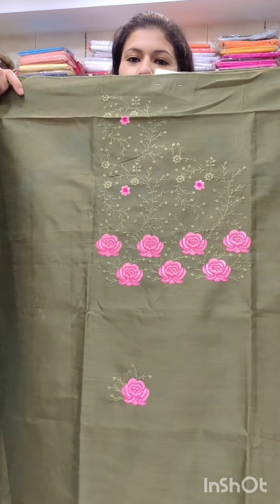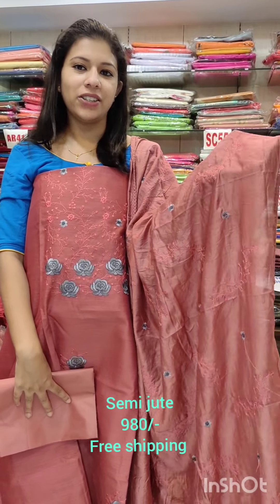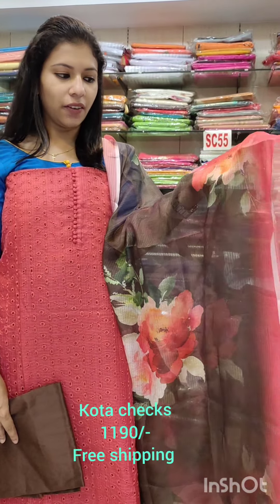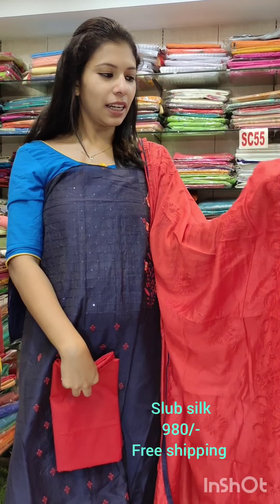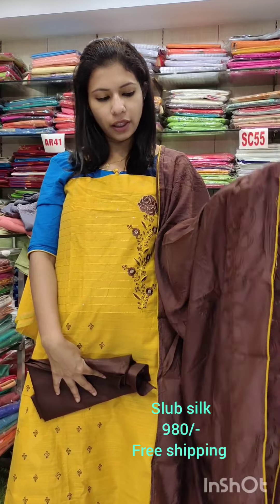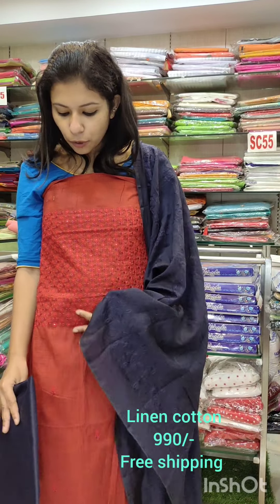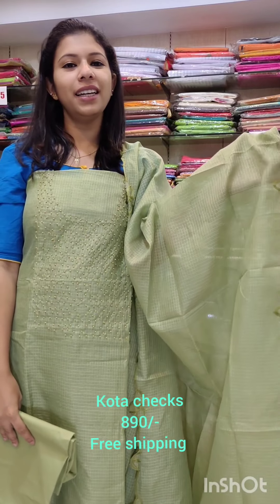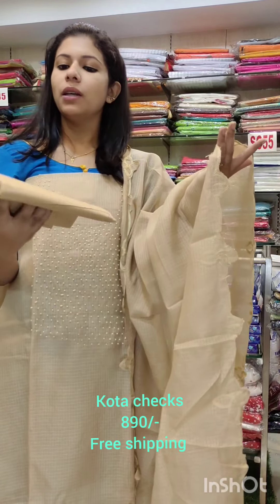DAILY USE CHURIDAR MATERIAL COLLECTION